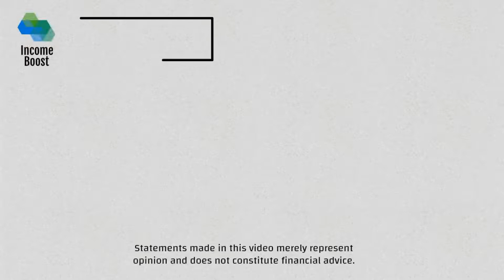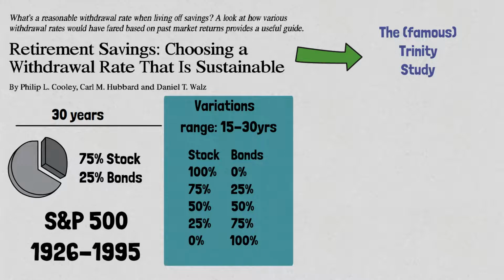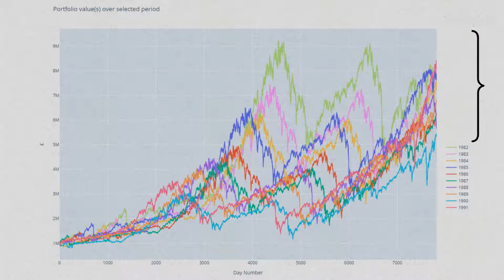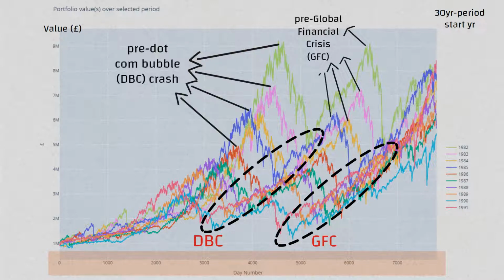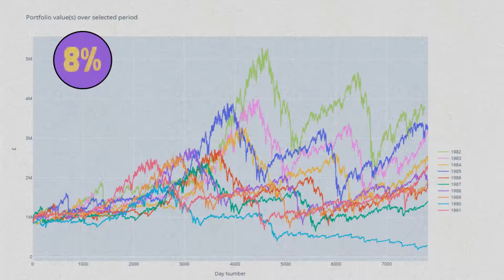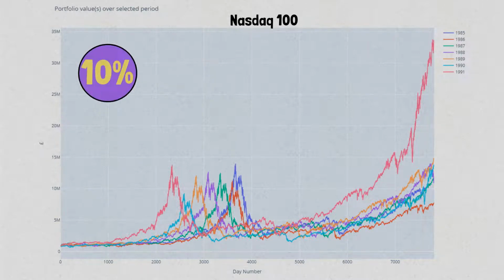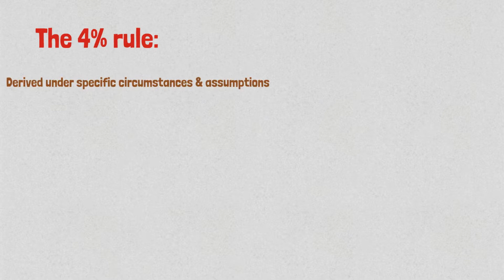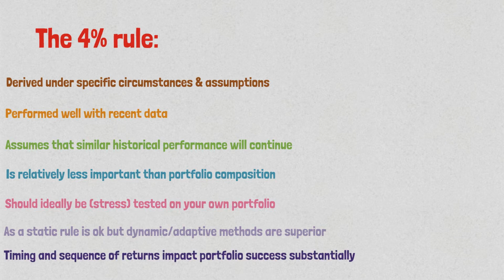The 4% Rule is Broken | Here's the Real Strategy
Does the 4% rule still work for your retirement planning? Learn how historical withdrawal rates and portfolio composition impact your long-term success.

This breakdown examines the foundational Trinity Study to explain how different asset allocations and withdrawal strategies performed over time. It is designed for investors who want to move beyond the basic rule of thumb and understand the actual mechanics of sustaining a portfolio through various market conditions.

We analyze the specific risks, potential returns, and timing factors that determine whether your savings will last or run dry. By reviewing how historical periods influenced outcomes, you can better assess your own strategy and adjust your expectations based on realistic data rather than generic advice.